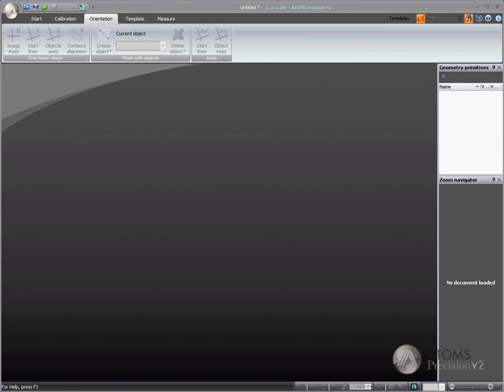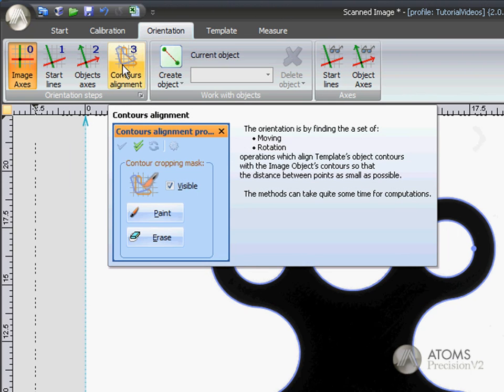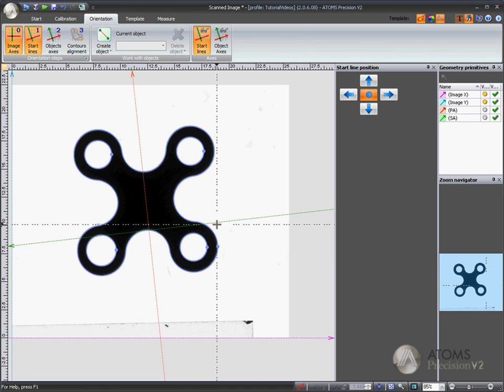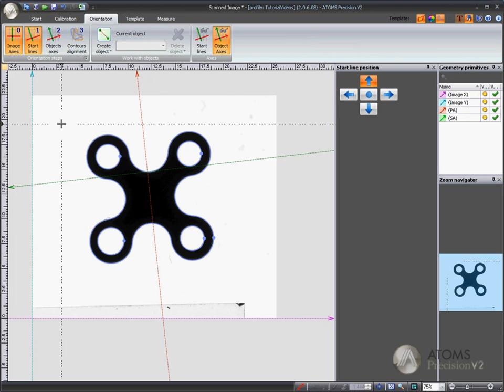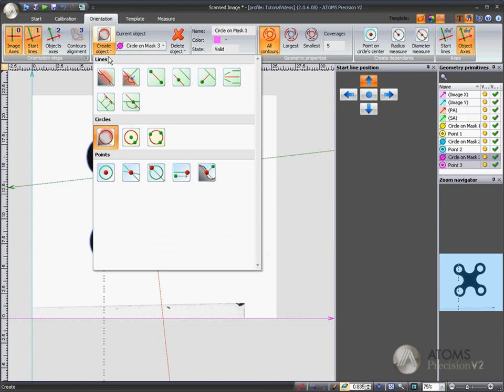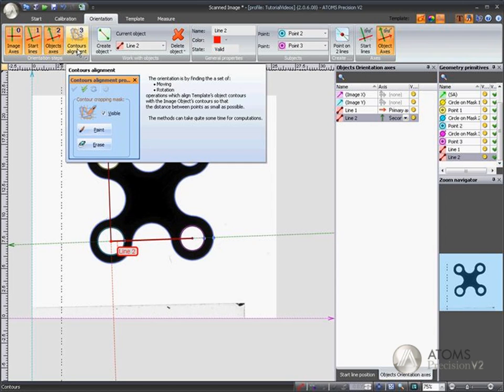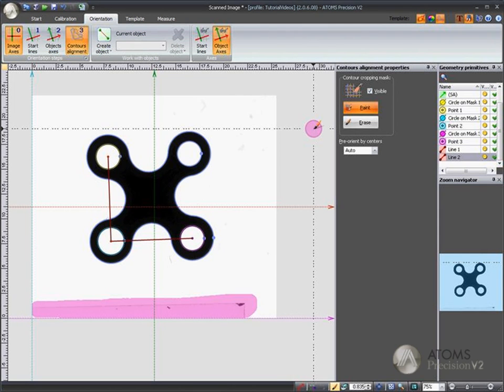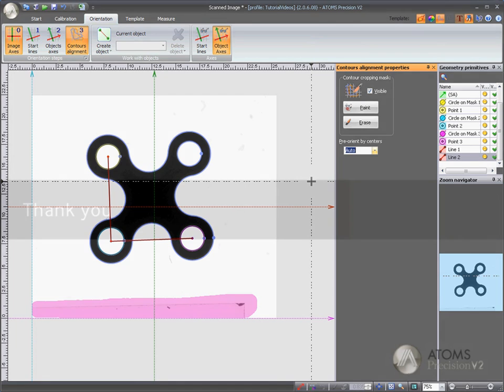03/02 Orientation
During the Orientation process Atoms Precision V2 is adjusted to understand the geometry to be measured. This tutorial will go into detail how to perform orientation for fast measurements.